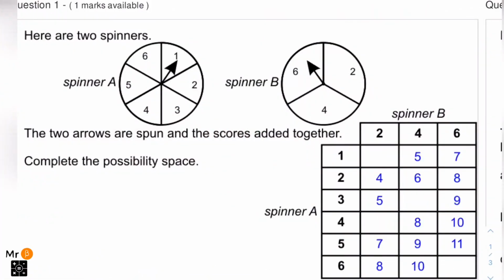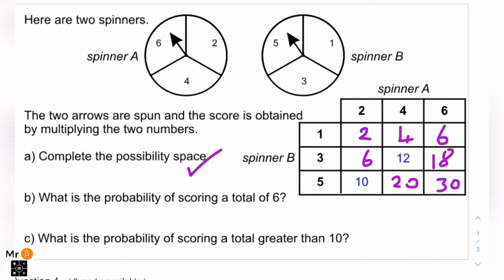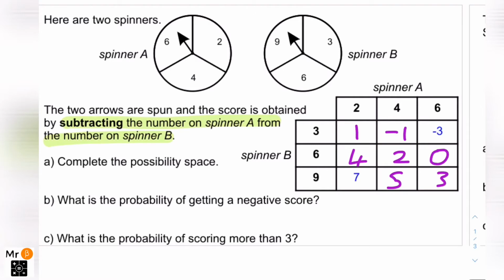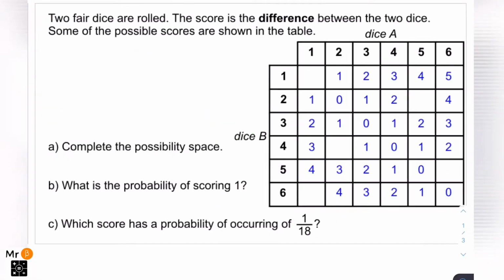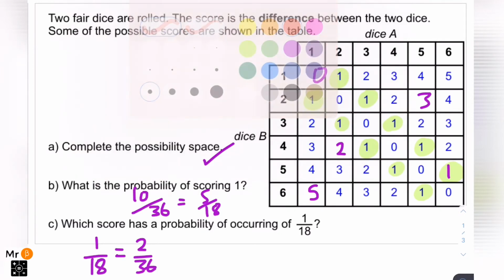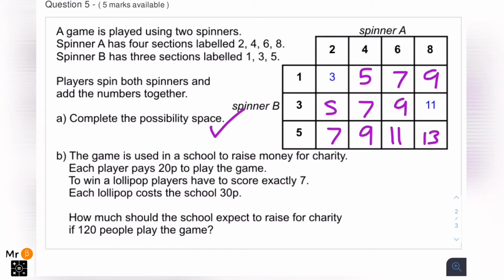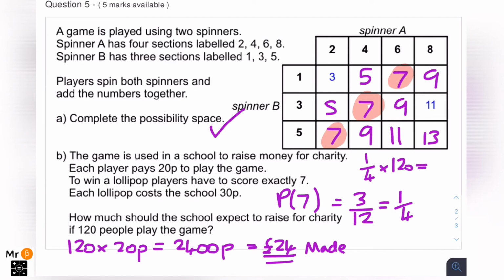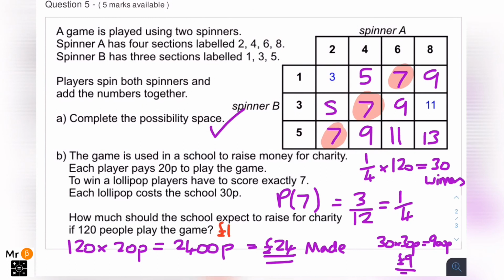GCSE Maths - Sample Space Diagrams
A selection of GCSE 9-1 Maths questions from Mathswatch answered on the topic 'Sample Space Diagrams'